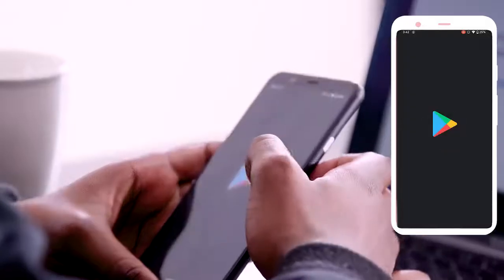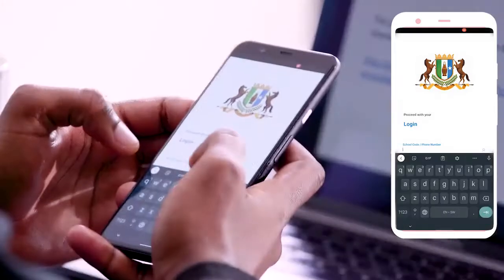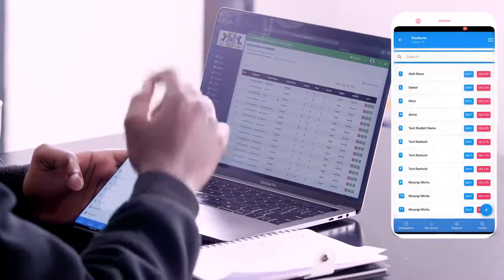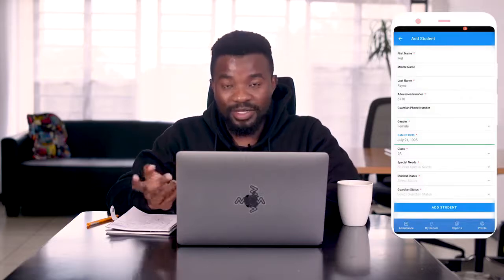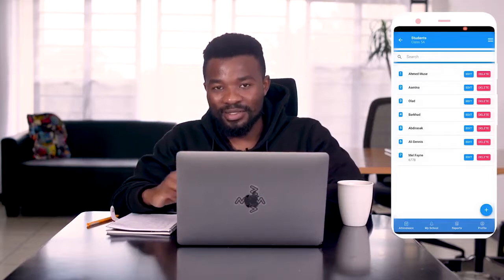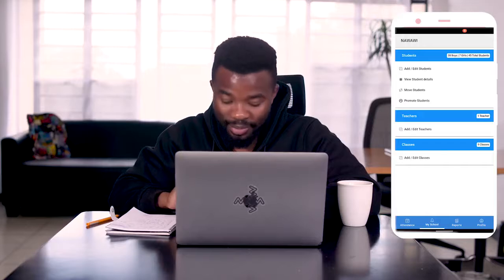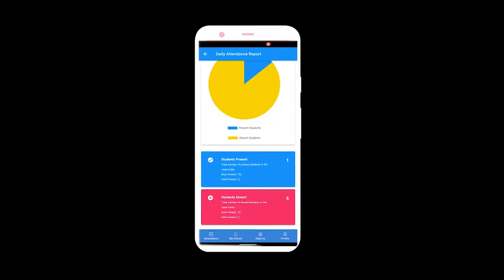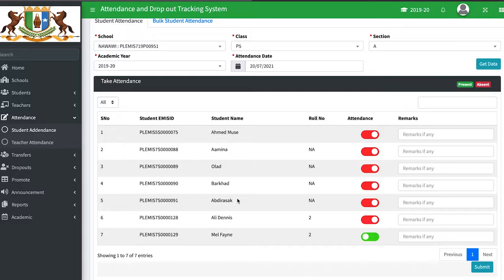Student Enrolment & Marking Attendance